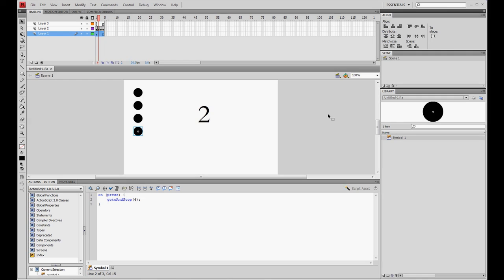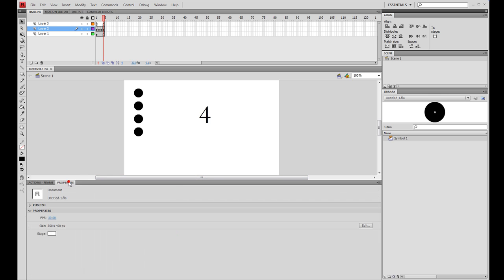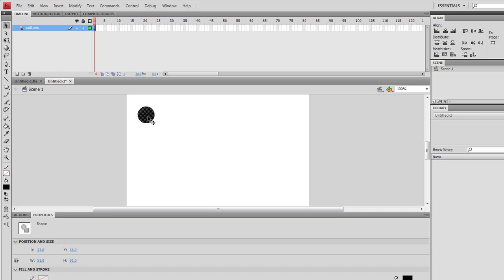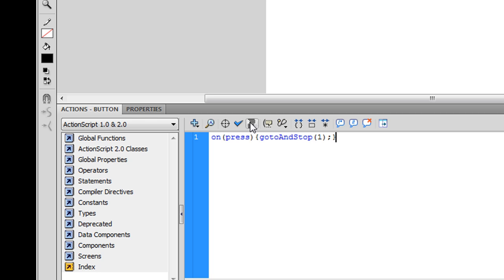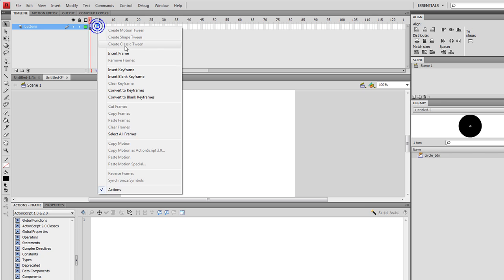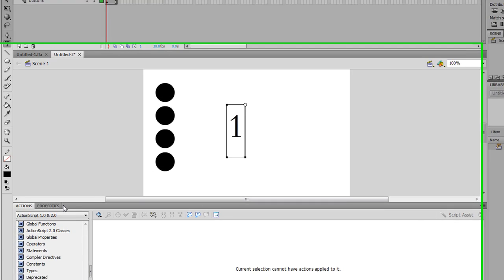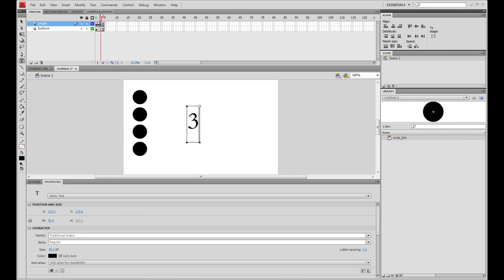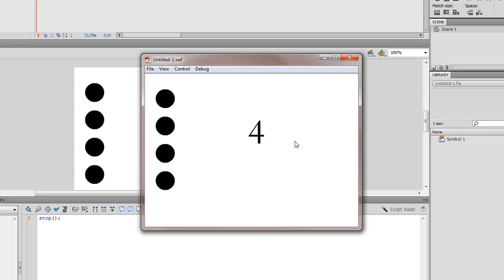Basic Flash Website - Beginners - AS2 (HD)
A guide on how to make a very simple structure for a four page website. Great for beginners. The tutorial uses AS2 and CS4 however the principles are the same in all Flash versions. Take the challenge and try to make it in under 50 seconds